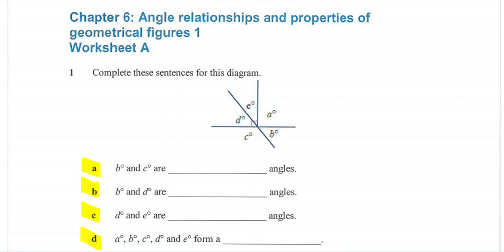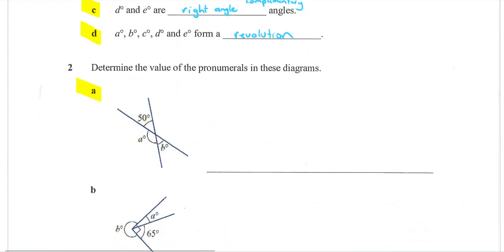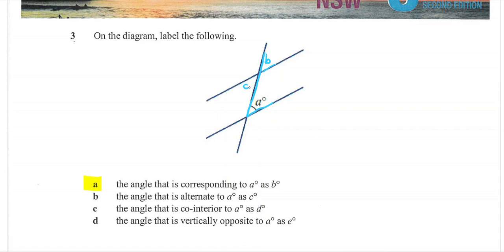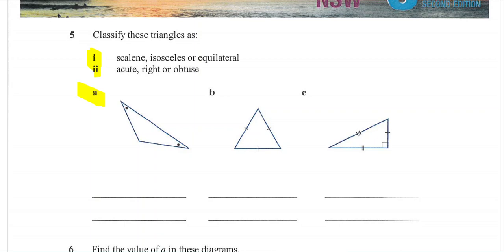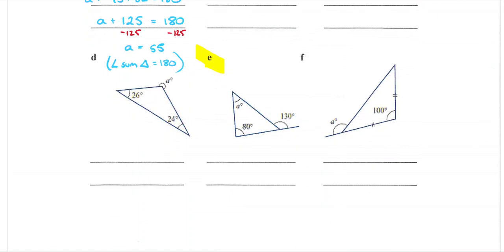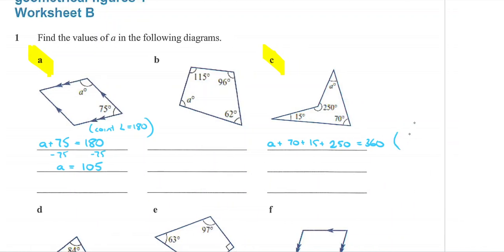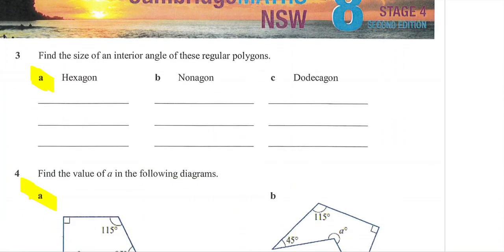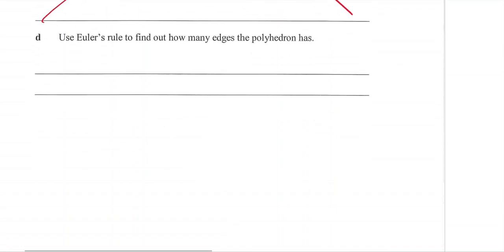Yr 8 Yearly Revision - Geometry